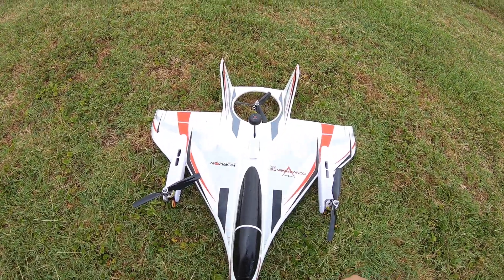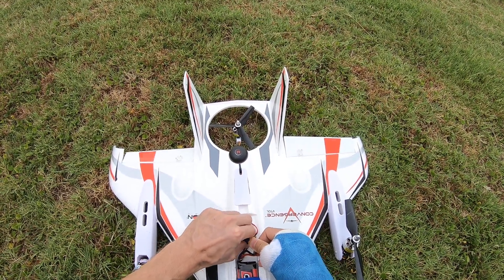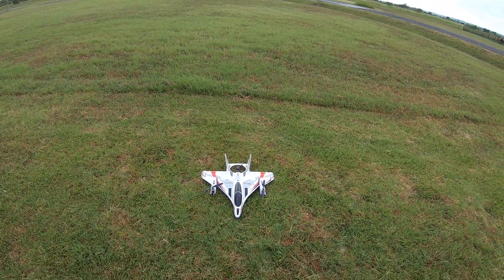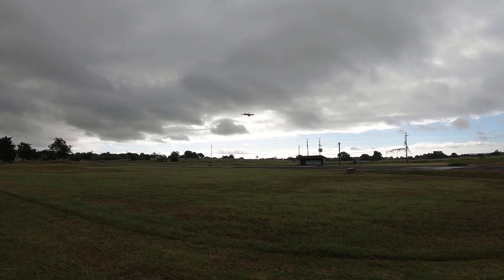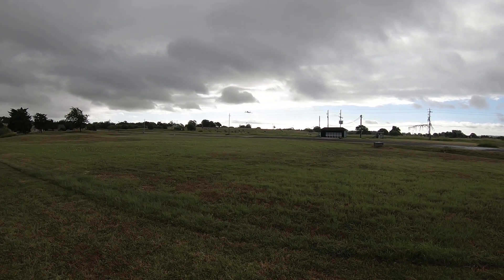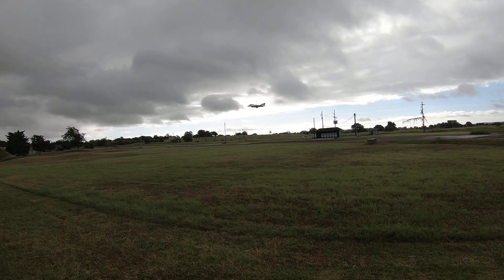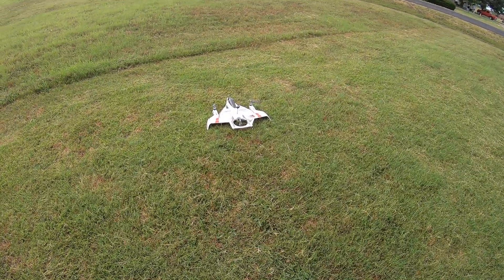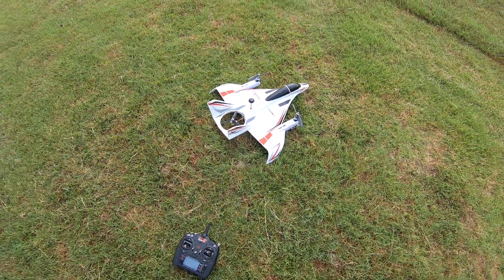HORIZON HOBBY E-Flite CONVERGENCE VTOL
My first time flying the convergence in a wile, and the first flight video with my new gopro hero 6. Light level was a little low, because of the storm, and the auto low light feature of the camera. I might turn that off, I'll test it out some more☺